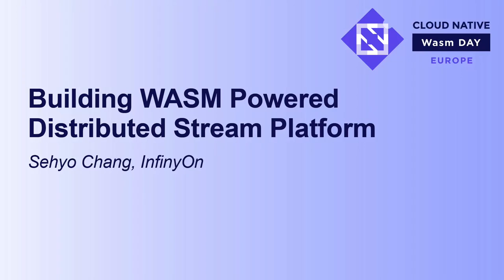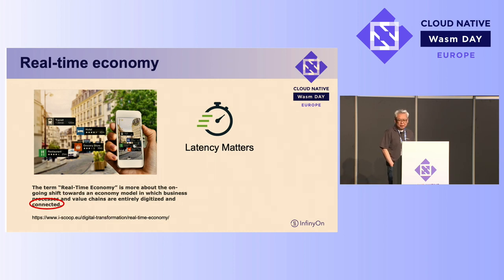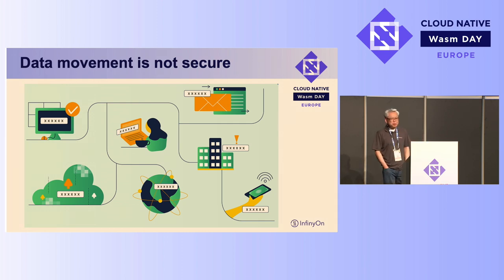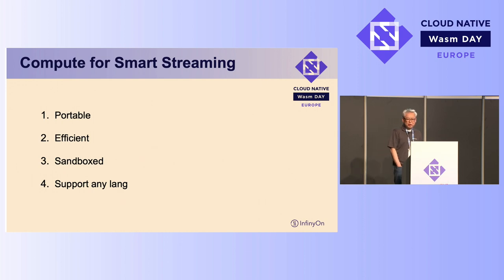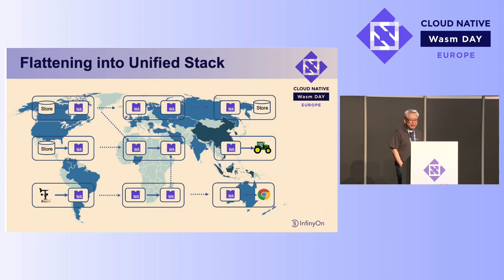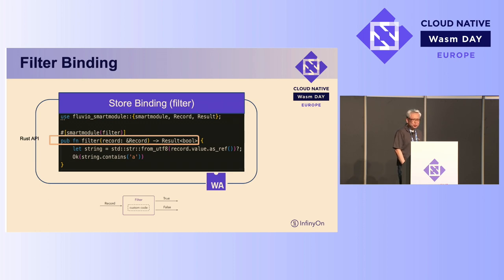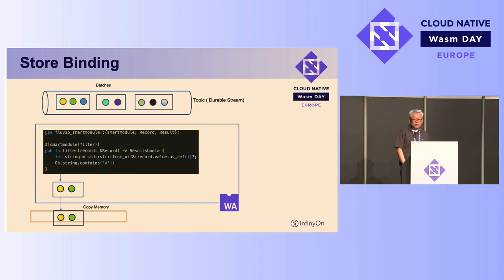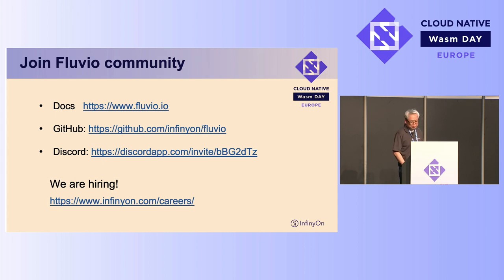Building WASM Powered Distributed Stream Platform - Sehyo Chang, InfinyOn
A modern data stack is critical for building data-driven organizations. Yet, technologies available today call for separation between data and compute results in a costly and inefficient data stack. A WASM-based in-line computation removes the barrier between data and computes, opening the door for new types of data stack that can deploy anywhere with hyper-efficiency. This talk will show how the Fluvio open-source project leveraged WASM technology to build a distributed stream platform. The session will discuss the unique challenges of integrating the SmartModule, a WASM-based module system, in a distributed data stack and its benefit in solving various use cases. Sehyo Chang is a creator of the Fluvio project and co-founder of InfinyOn. He has over 30 years of industry experience working on networking, distributed systems, microservices, and zero-trust security frameworks. Before InfinyOn, Sehyo was responsible for the service mesh architecture at NGINX, where he created nginMesh, an NGINX compatibility layer for Istio, and built RUST based module system for NGINX.